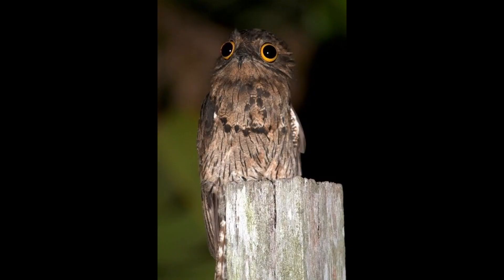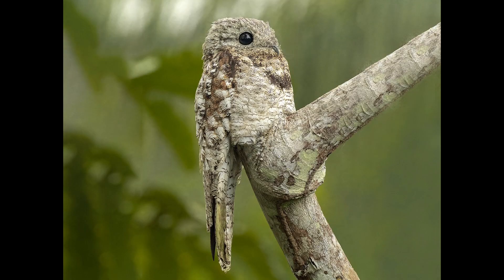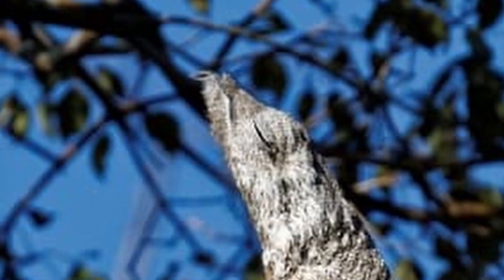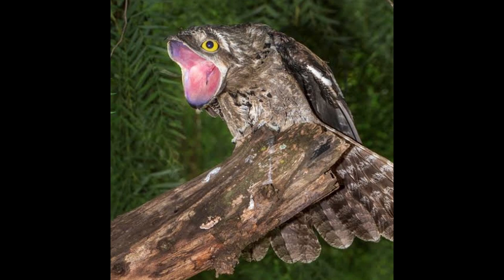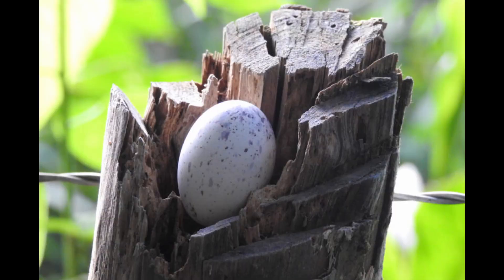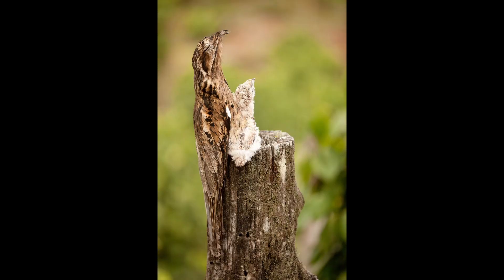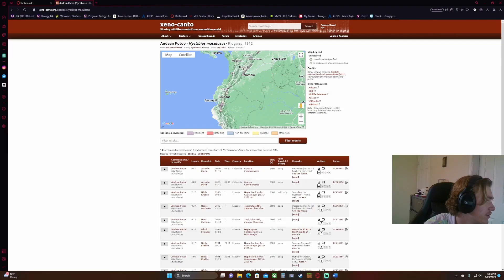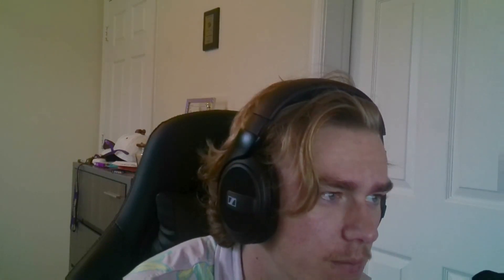The Mysterious Potoo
Today we talk about a south American bird, the potoo. Known for their large eyes and eerie calls these little birds are quite interesting. From their breeding habits to their hunting techniques these birds are full of surprises.